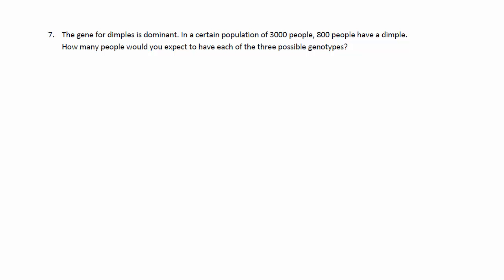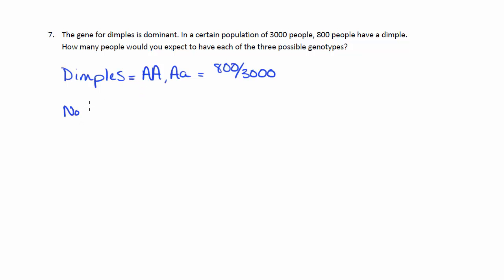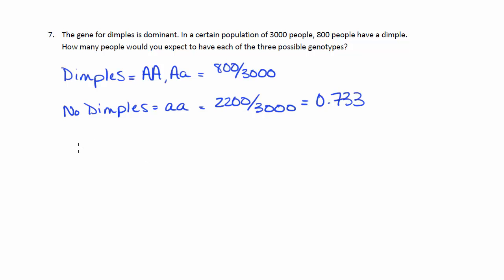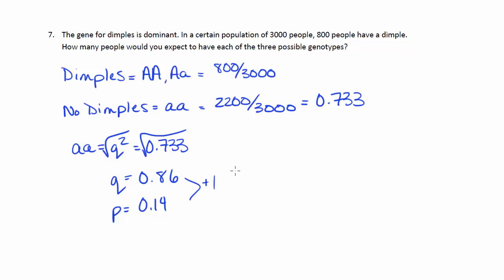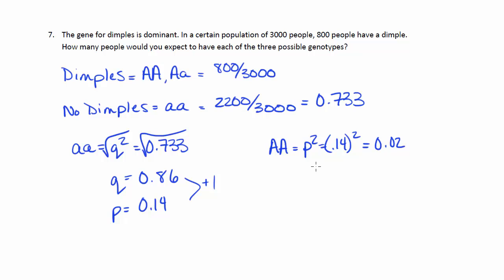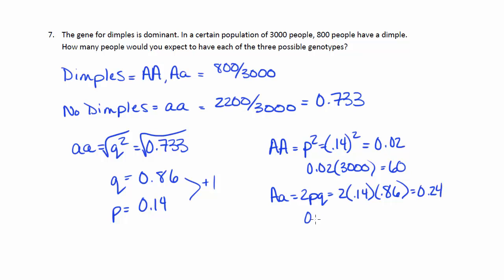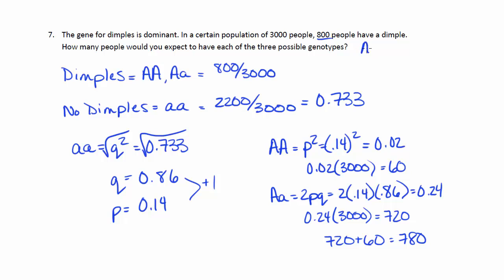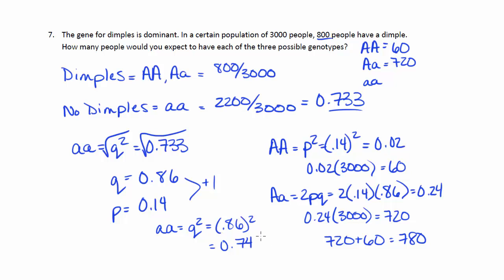Ch19 Practice Q7